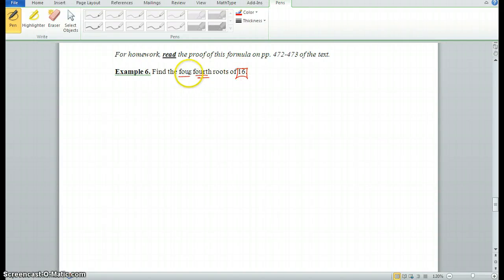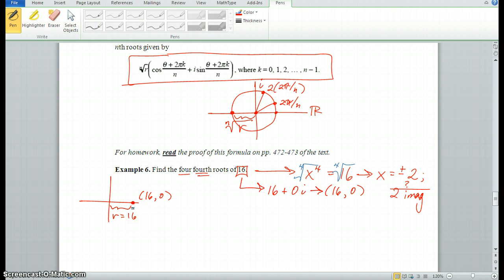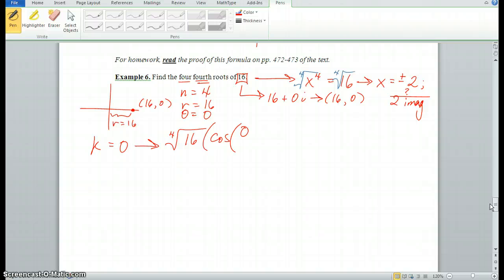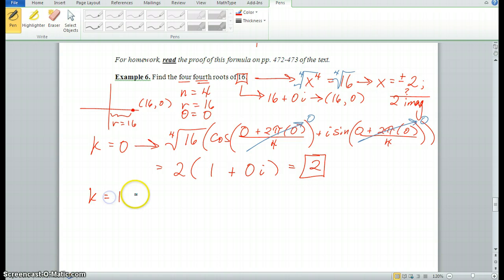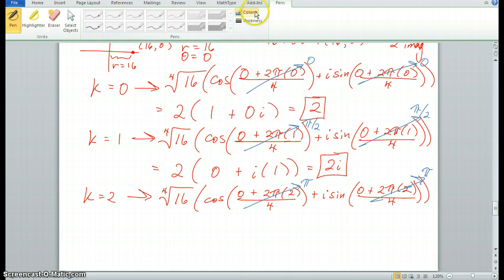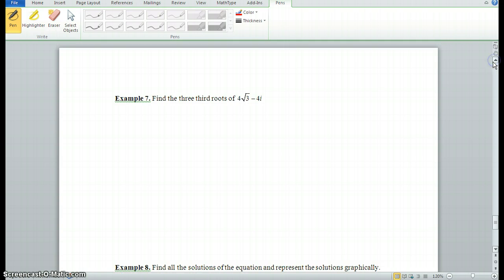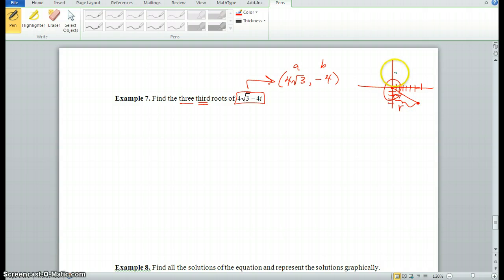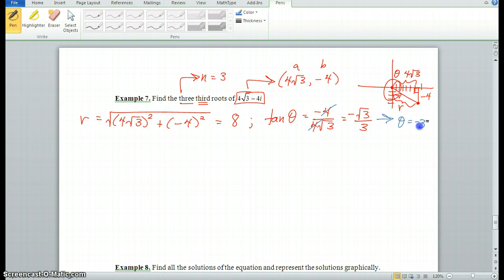Trig Lesson 6.5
Trigonometric Form of a Complex Number (part 4)